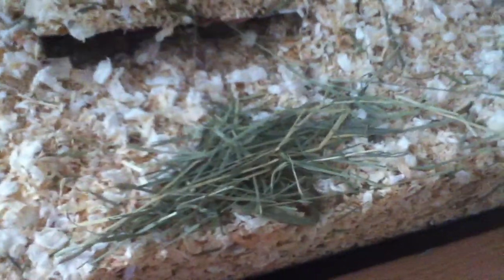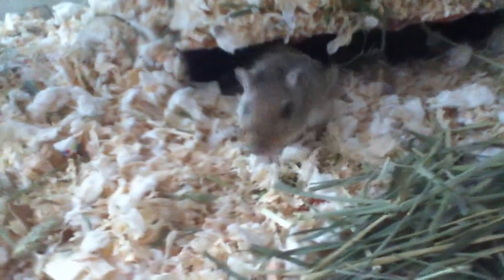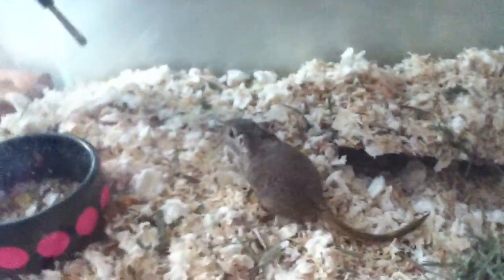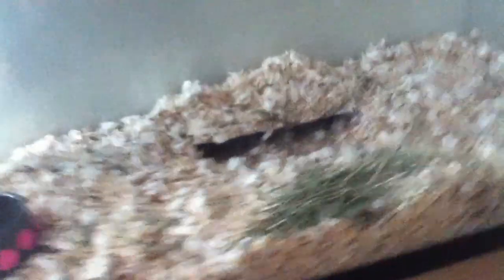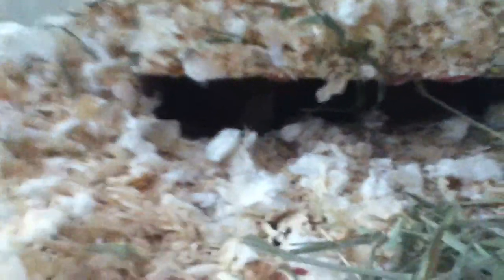Gerbil: Cage Tour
My gerbil cage tour.